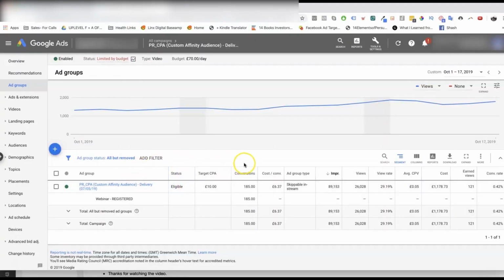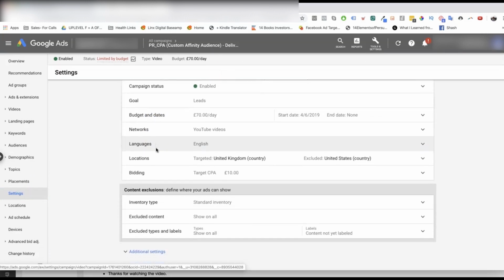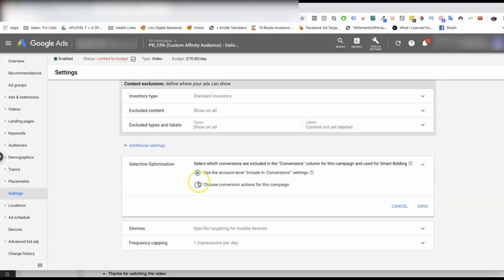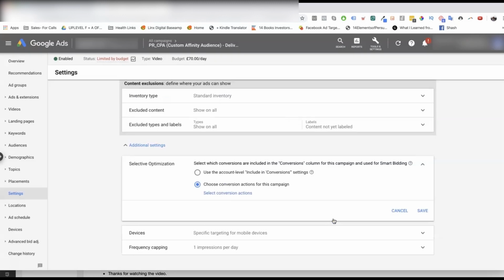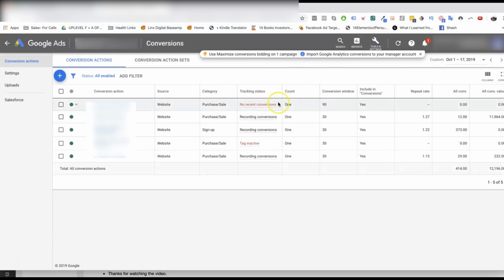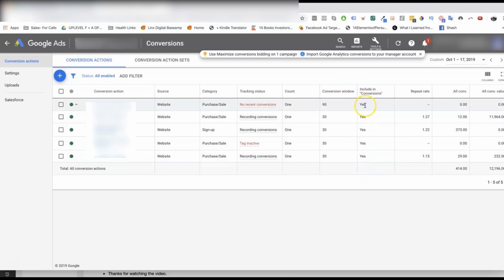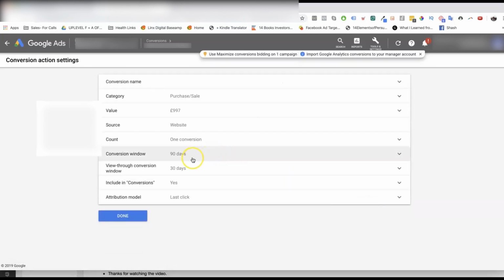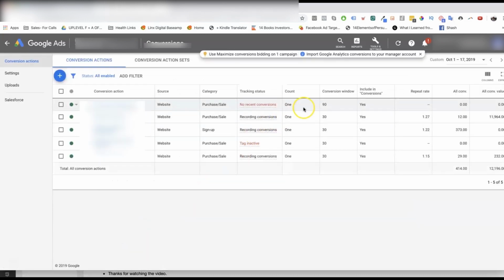BIG UPDATE - How to Optimize for Specific Conversions with Your YouTube Ads Campaigns